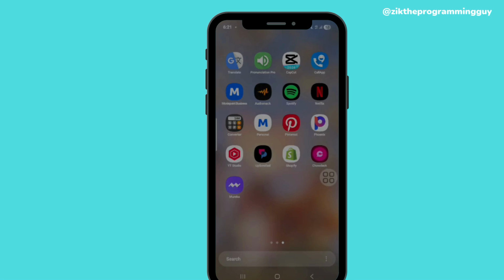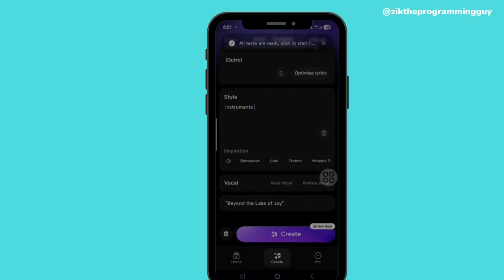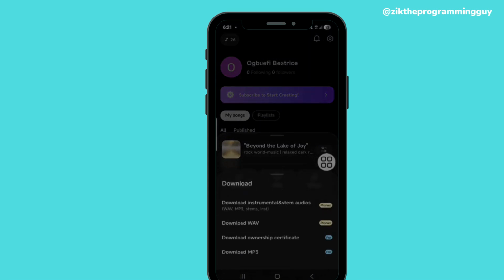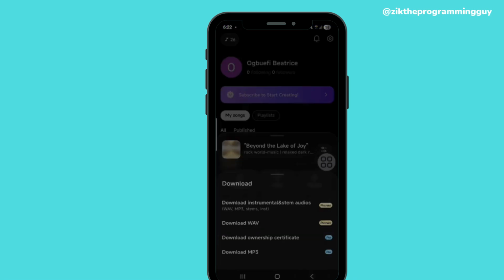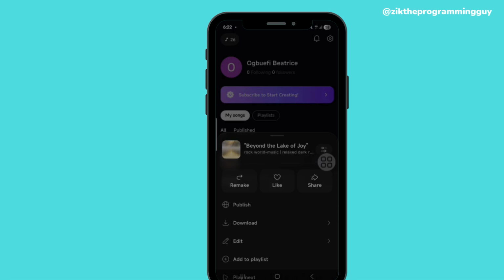How to Download a Song From Mureka AI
Want to download songs created with Mureka AI? In this video, I’ll show you how to download a song from Mureka AI step by step in the easiest way possible.
Mureka AI allows you to generate and create amazing AI music, but many users don’t know how to properly download and save their songs. This tutorial will guide beginners through the full process.